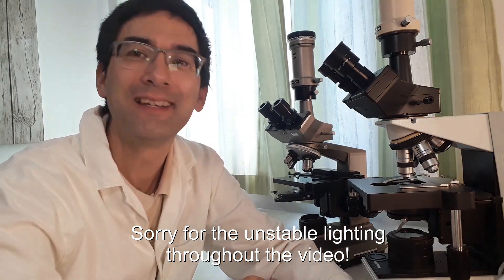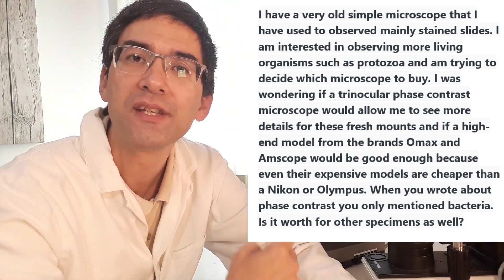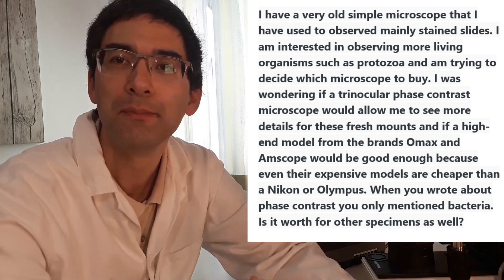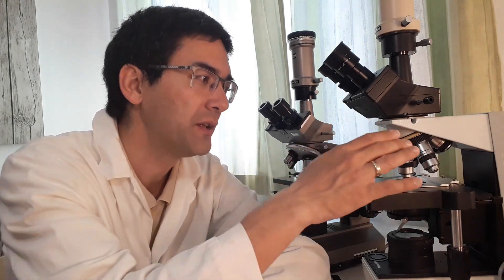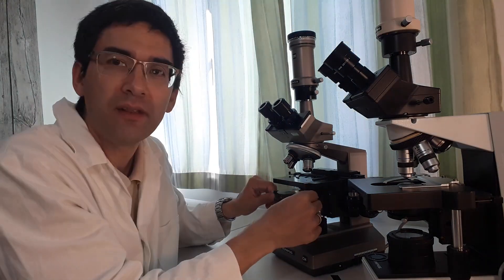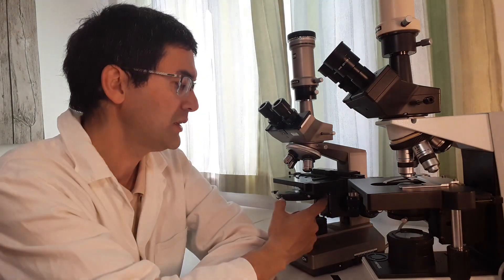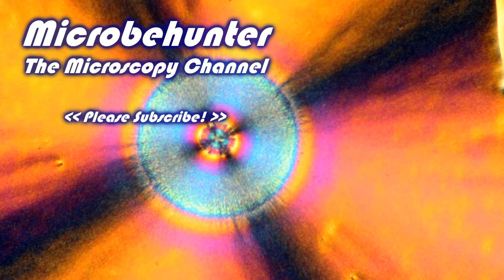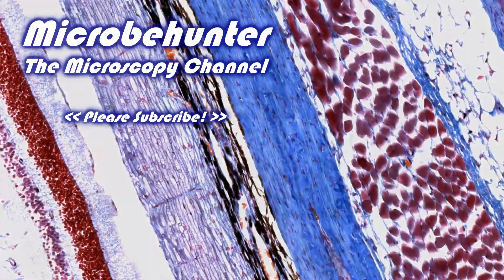🔬 Should I buy a Phase Contrast microscope?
What are the pros and cons of a phase contrast microscope?